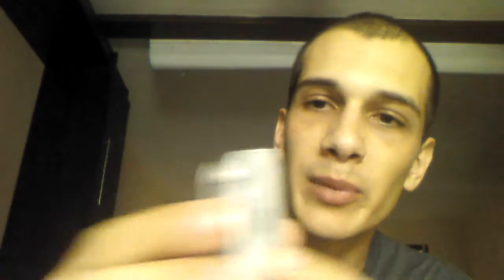IPhone rear panel replacement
Short video about how to change the rear panel of IPhone in 30 seconds